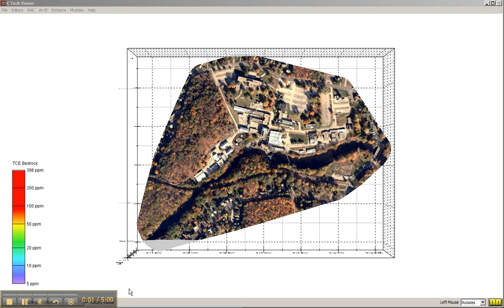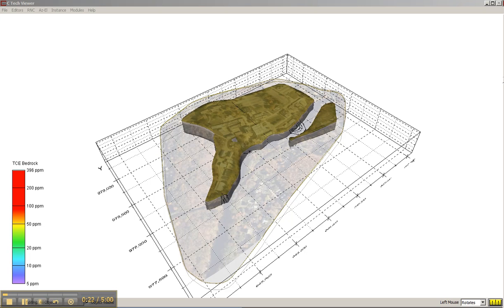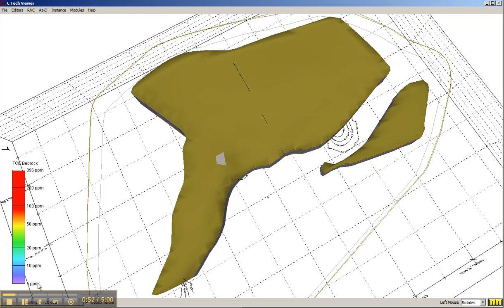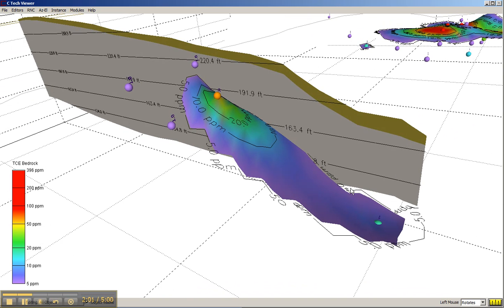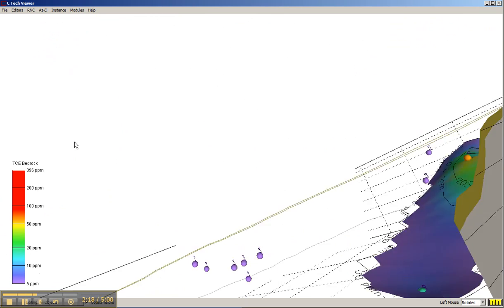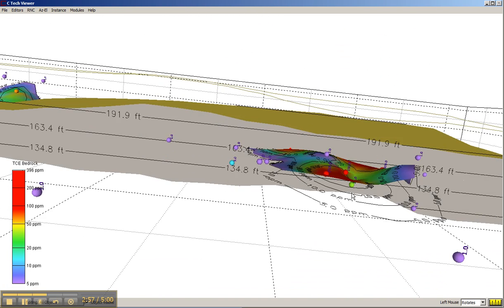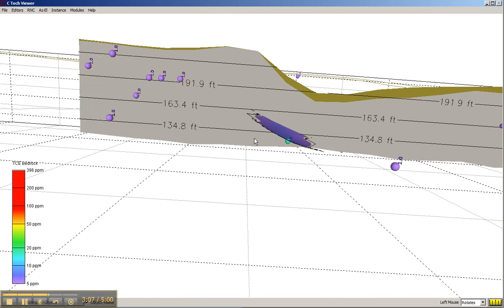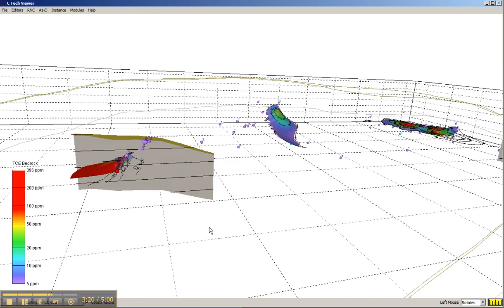A 3D modeling isocontours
Example of using a slicing plane with projected elevations to intersect a 2D plume